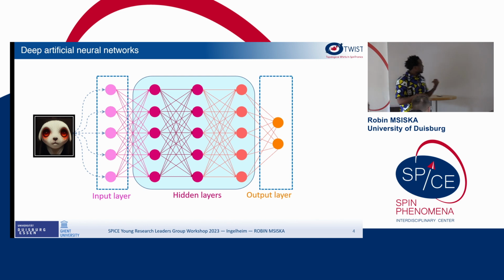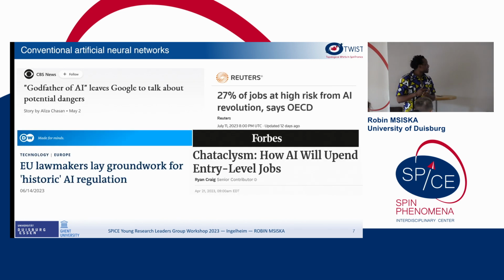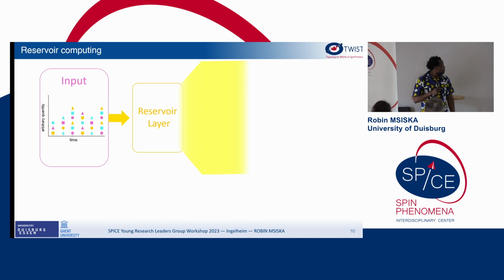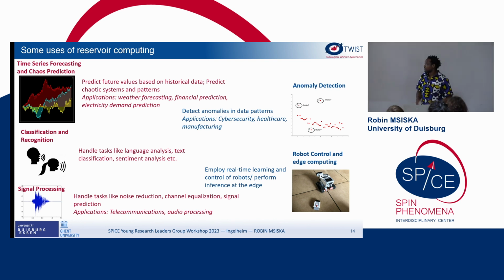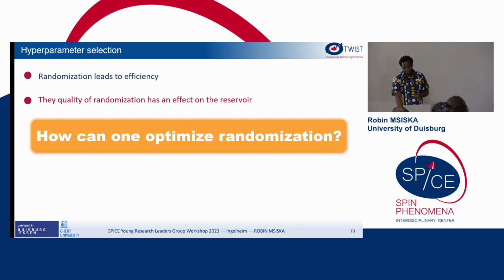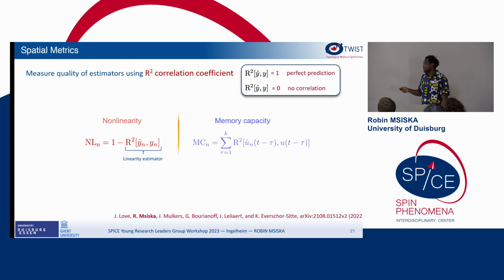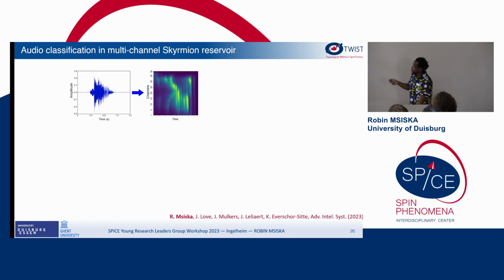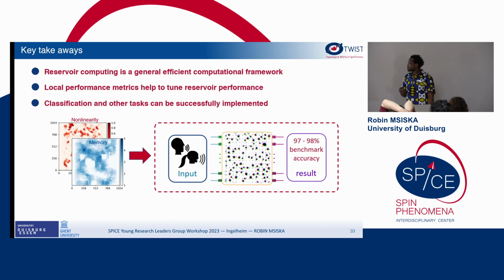Talks - Young Research Leaders Group 2023 - Robin MSISKA, University of Duisburg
Spatial Metrics for Advancing Skyrmion Reservoir Computing